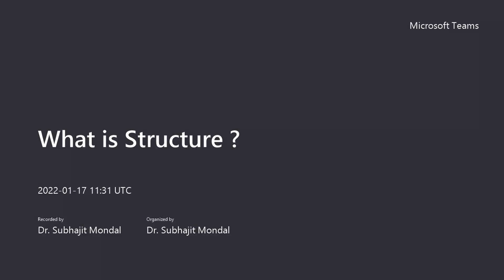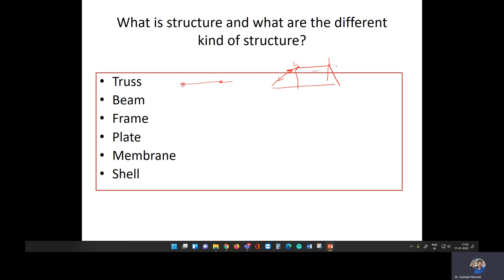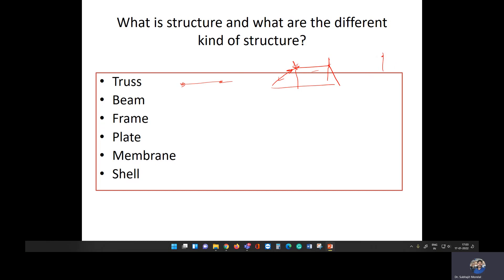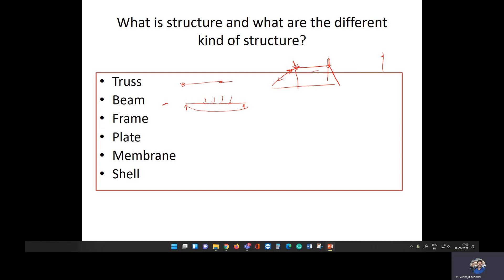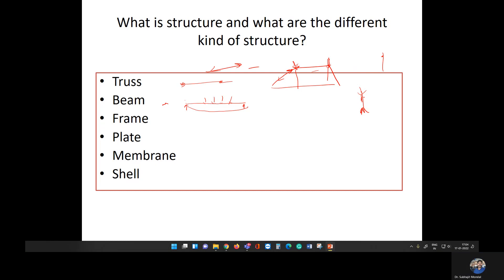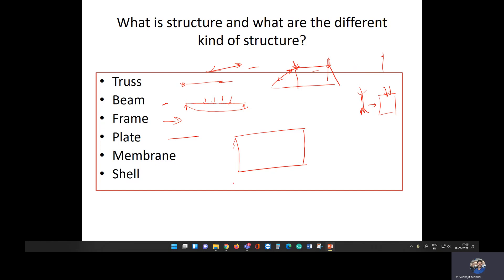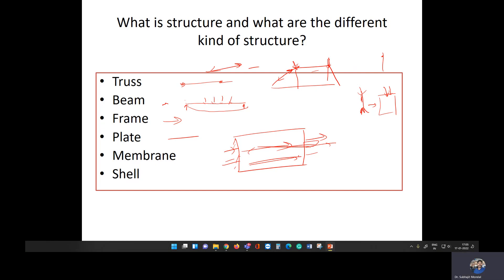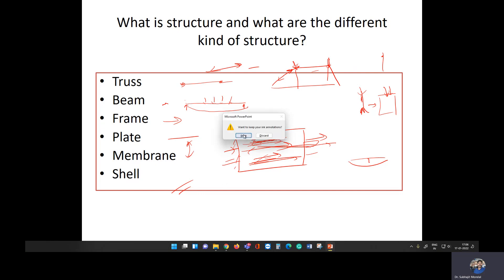Difference among Truss, Beam and Frame ? Difference between Plate and Shell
L 1.2: